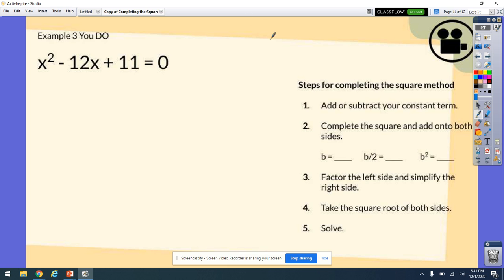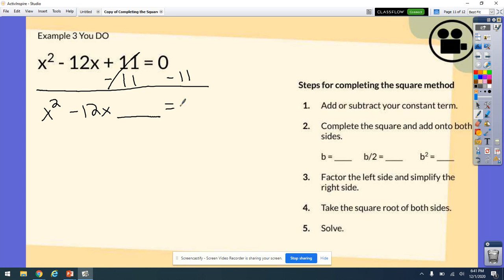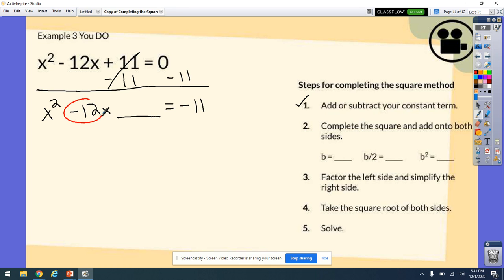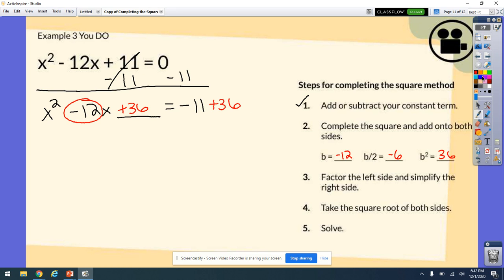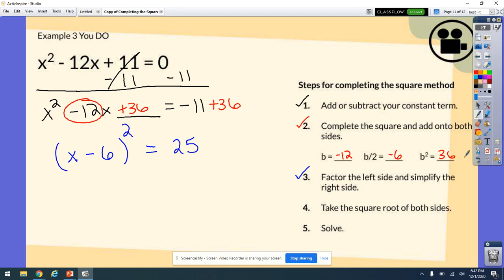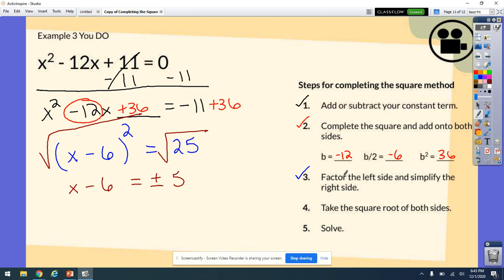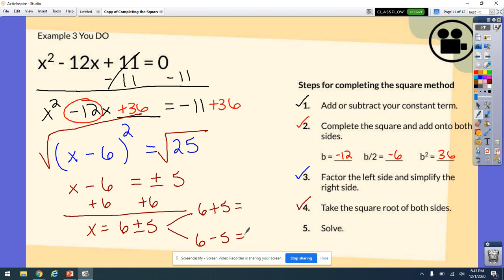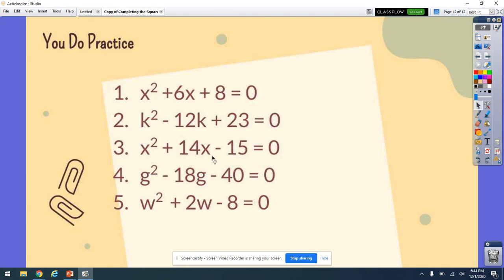Example 3 Completing the Square